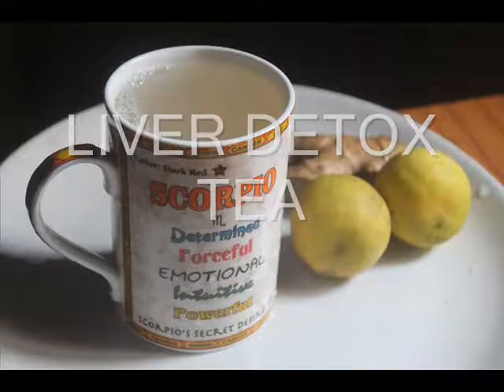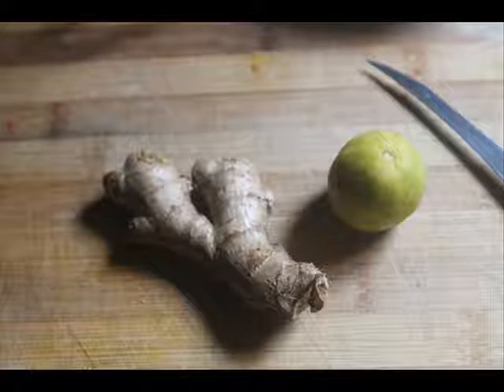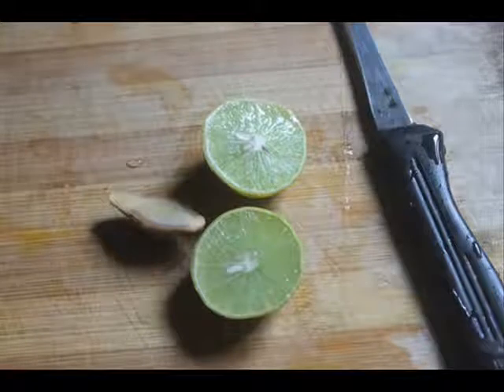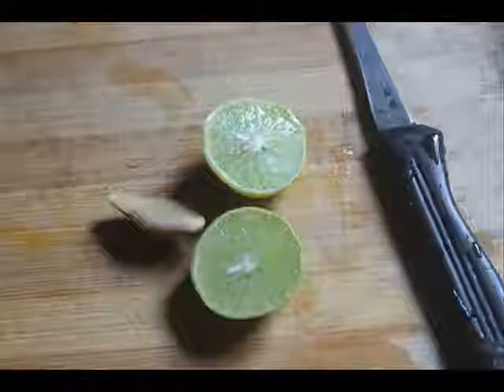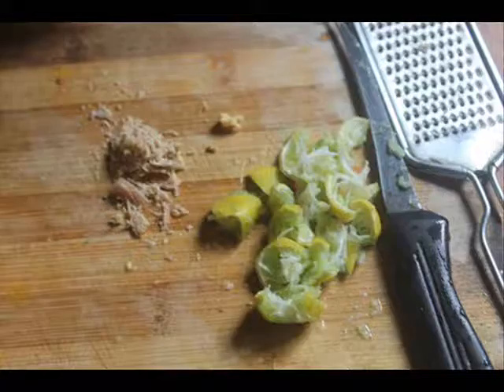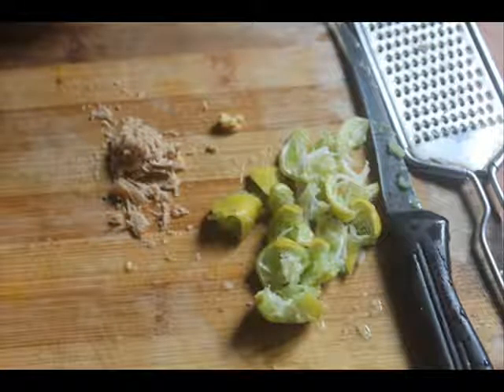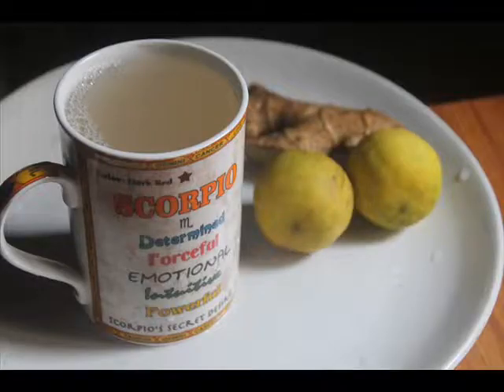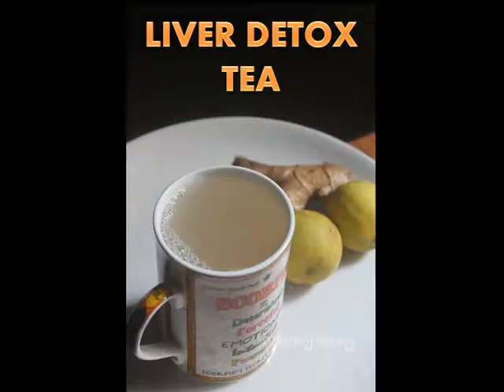Liver Detox Tea - Cleanses Liver in just 45 days